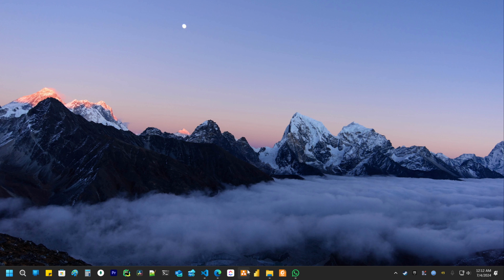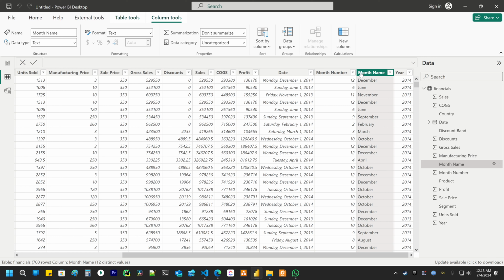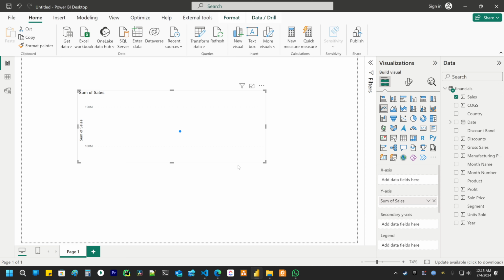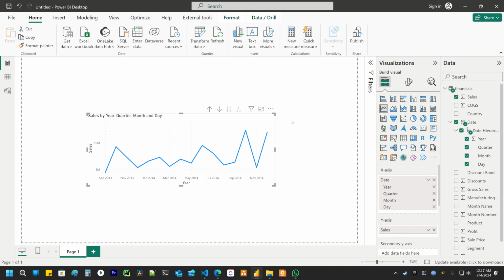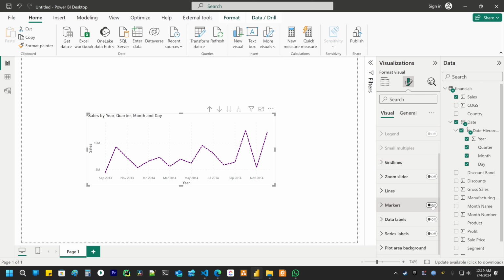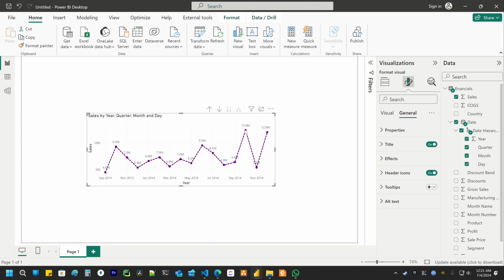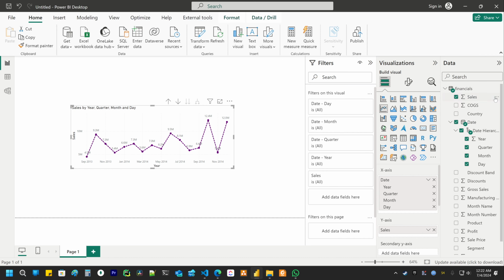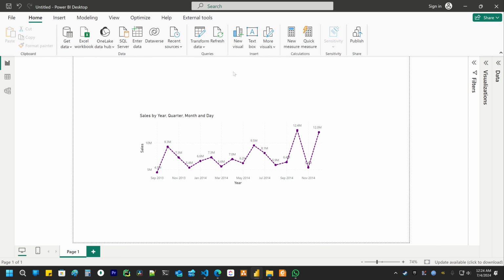How to Start with Power BI Simple Line Chart Overview 2024 Part 1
Looking to dive into Power BI and create simple line charts? This tutorial provides an easy-to-follow overview for beginners, explaining the basics of Power BI and how to get started with a simple line chart. Whether you need help understanding Power BI or want to explore its features, this video will guide you through the process. Watch now to learn more about Power BI's capabilities and how to utilize a line chart effectively.